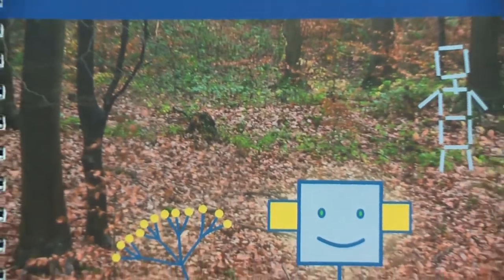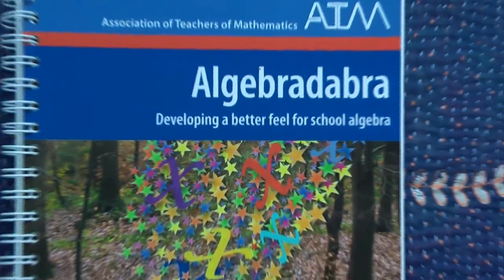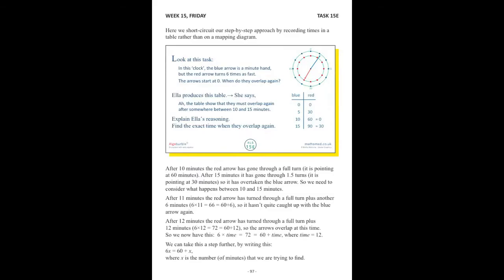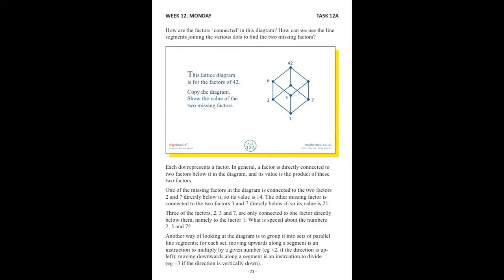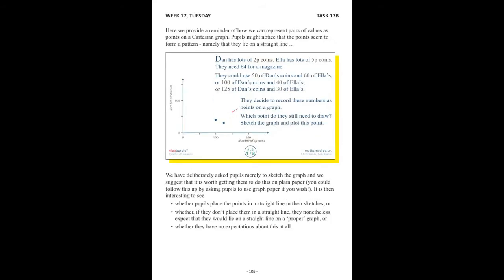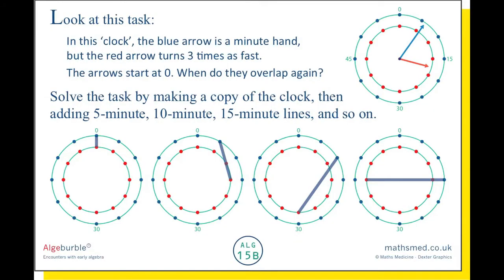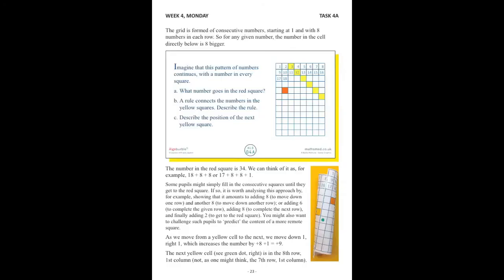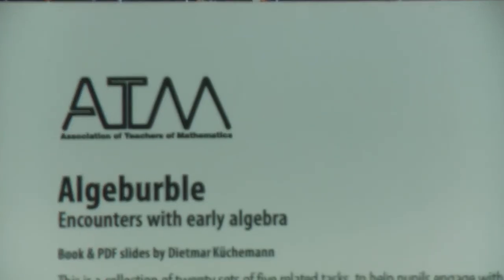Algeburble - Encounters with early Algebra, with Dietmar Küchemann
Algeburble - Encounters with Early Algebra Book and PDF Slides, by Dietmar Küchemann (Book only also available as a PDF download)

A collection of twenty sets of five related tasks, to help pupils engage with early or pre-algebra.

Algeburble is a prequel to the acclaimed book Algebradabra and has the same format. Algeburble is aimed at pupils aged 11 years and below (Key Stage 2 or upper primary school in England), though many of the tasks will also challenge older pupils.

It contains 100 tasks, together with a commentary. All the tasks are flexible and can readily form the basis of a lesson or sequence of lessons, or they can simply be used to prompt fresh thinking at the start of a lesson.  Algeburble gives teachers and other maths educators the opportunity to consider what an early algebra curriculum might look like, and how, for example, one might help pupils make the shift from computational to structural thinking through the use of representations such as tables, number lines and graphs, and, perhaps, the use of letters for numbers.

This book has an accompanying set of PDF Slides for use in the classroom.   KS2